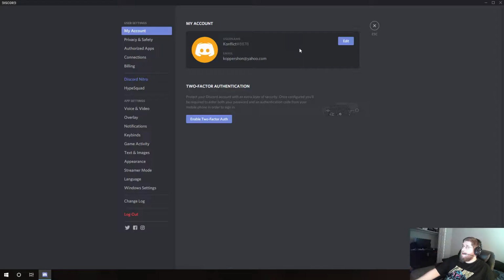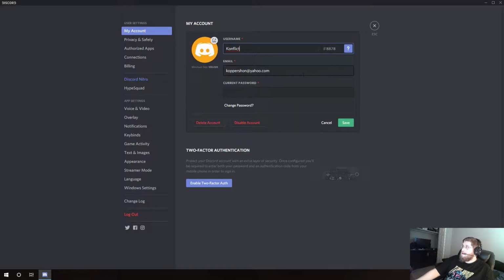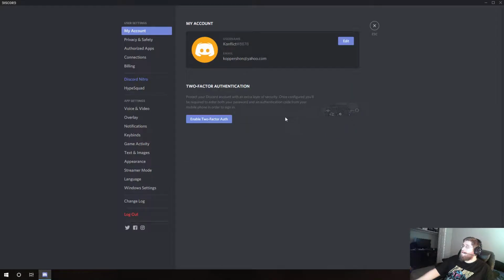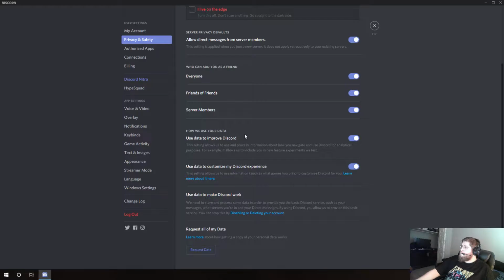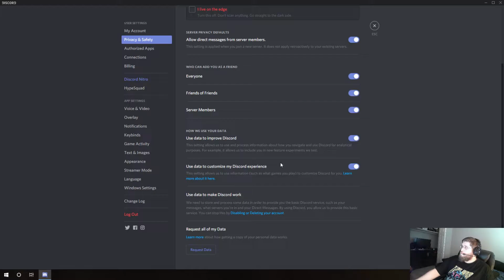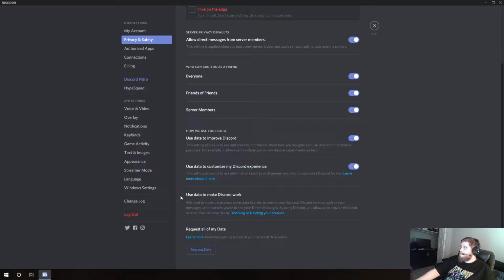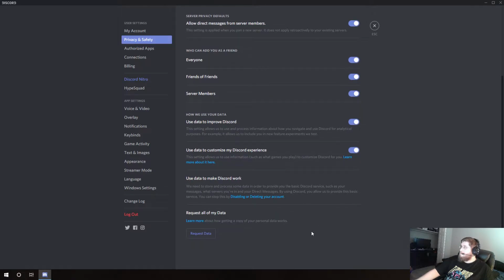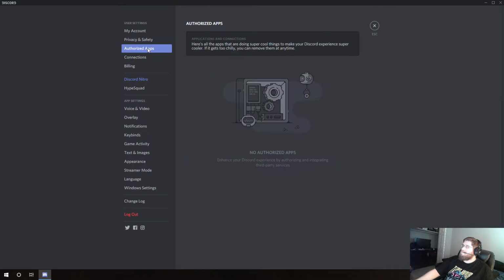In Depth Discord Tutorial Episode: 9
Hello All, this is Konflict. In part Eight of our In-depth guide to Discord we went over a few things to just starting out on discord. We started that episode Finding and clicking the Home Button, adding our new friend and having a conversation with them. Through having this conversation we were able to familiarize ourselves with the Friend Interface as well as the Direct message interface. We also learned how to Edit and change a message. In this Video We will go back to the User Settings Interface and learn about the My account tab, the Privacy & Safety Tab and the Authorized Apps Tab.

Are you looking for a Playlist of this Series?